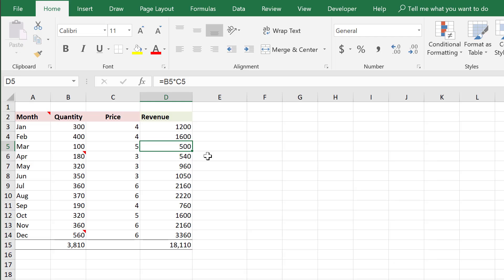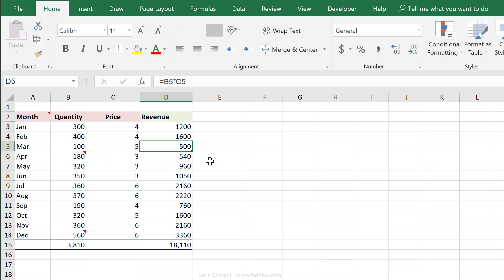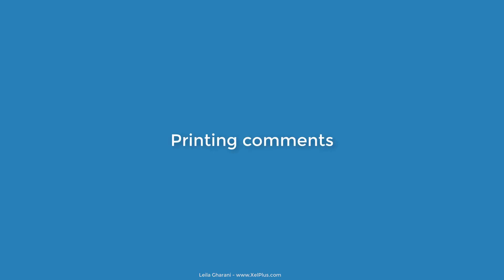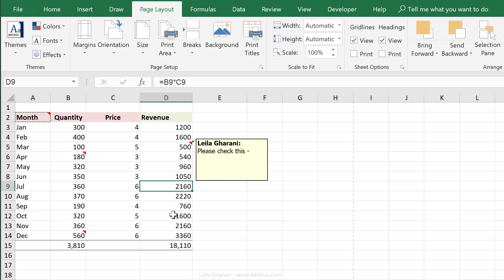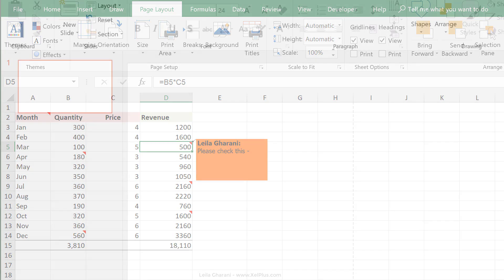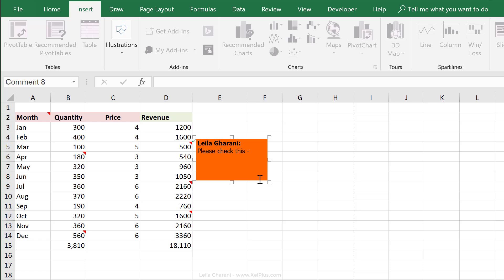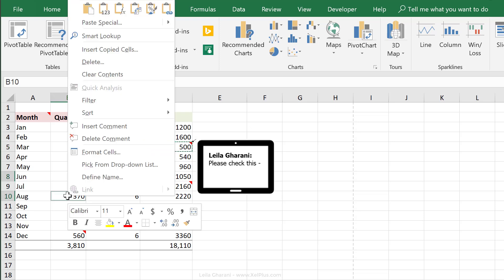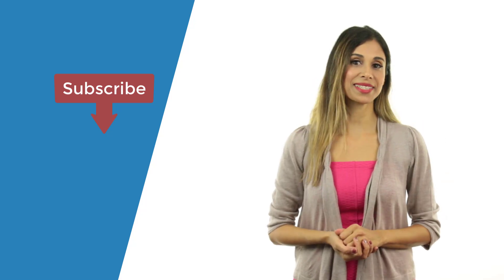How to Add Notes in Excel | Shortcut Keys, Customize Background & More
Ideal for anyone seeking to organize and enhance their Excel spreadsheets, this video demonstrates how to add, edit, and customize comments (now called notes in Excel) for clearer communication and data annotation.

Note: Excel 365 has upgraded to threaded comments - The comments we see in this video are called Excel Notes in Office 365.

🔑 Key Points:
- Understanding Notes and Comments: Learn the difference between the newly introduced threaded comments and the traditional Excel comments, now known as notes.
- Shortcut Keys for Quick Access: Discover how to insert and edit notes using shortcut keys for speed and efficiency.
- Showing and Hiding Comments: Understand how to easily display all comments on a sheet or hide them when not needed.
- Printing Comments: Explore options for printing comments either as displayed on the sheet or at the end of it.
- Copying and Pasting Comments: Find out how to copy comments from one cell to multiple cells without altering cell content.
- Customizing Comments: Learn to change the background color, font, and even add images or icons to your notes for a personalized touch.

00:00 How To Add Notes in Excel
00:58 Excel shortcut keys to insert & edit a comment
01:49 How to show and hide Excel comments
02:11 How to print comments
03:07 How to copy and paste Excel comments and copy comments to multiple cells
03:36 How to format the comment (change background color, font etc.)
04:14 Replace the background with an image or icon of your choice